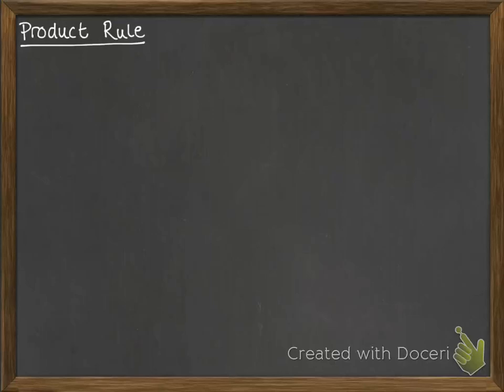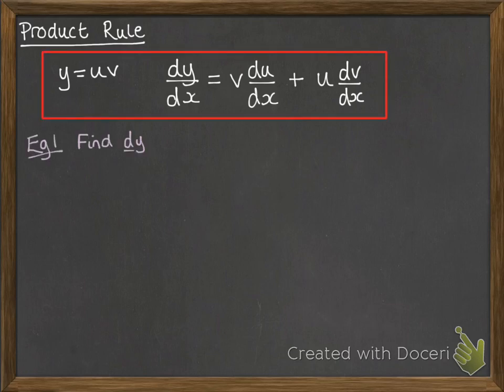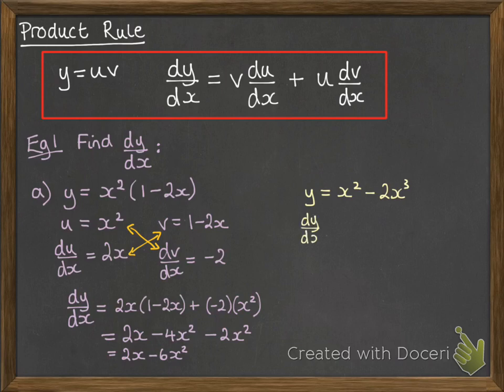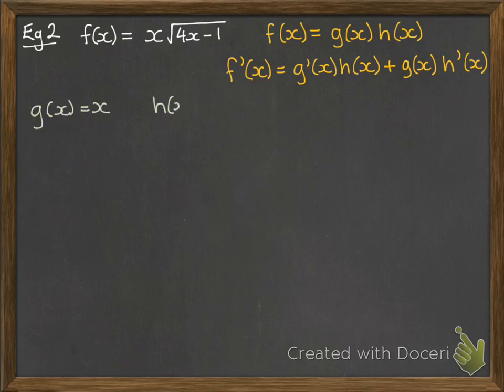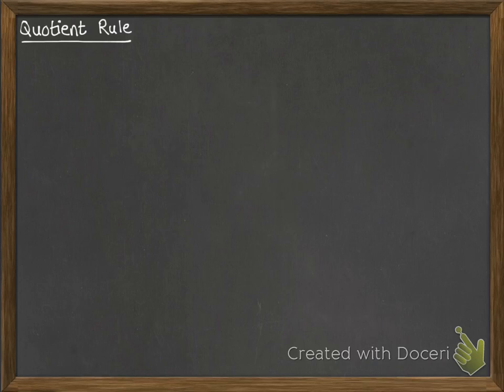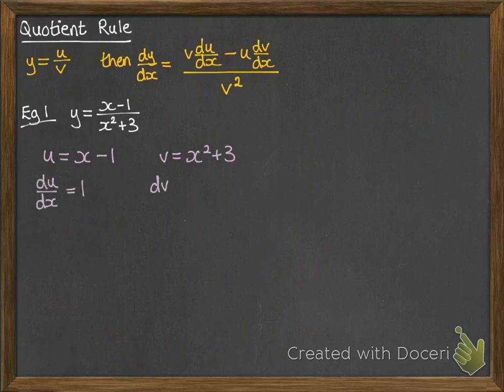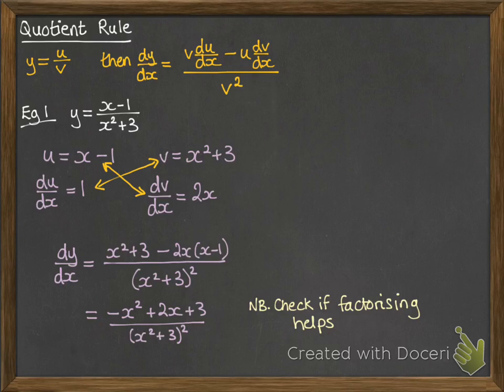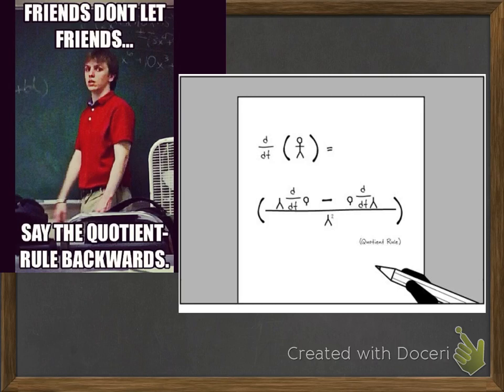Differentiation 2.1 Product and Quotient Rule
Product and Quotient Rule